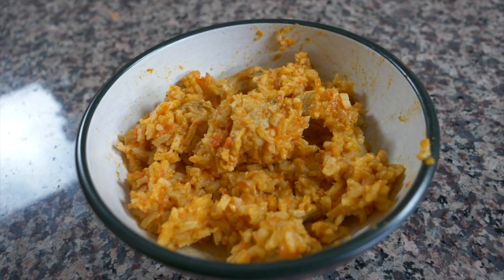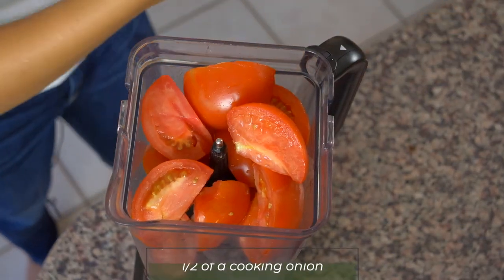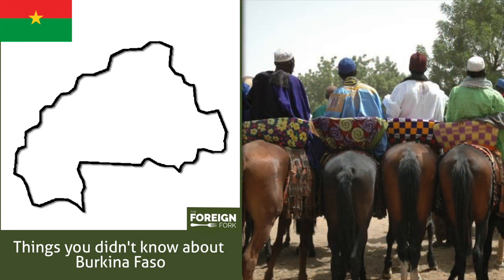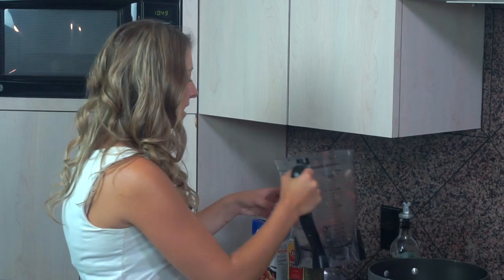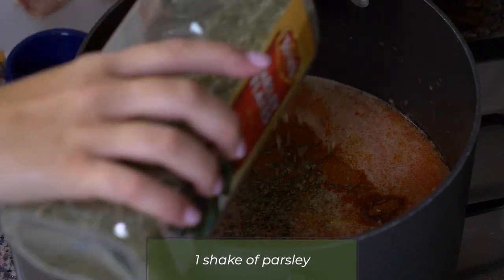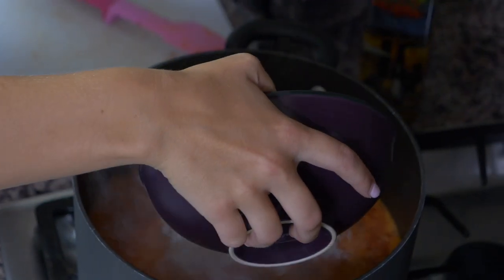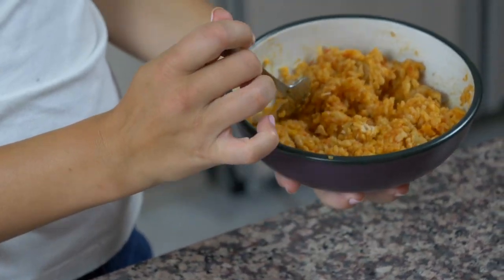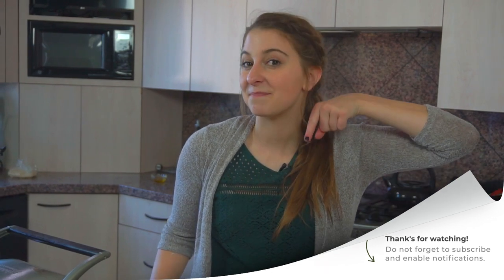How to Make Fat Rice from Burkina Faso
Fat Rice from Burkina Faso is a popular rice dish in the country made by blending tomatoes, onions, and garlic together in a blender, and then using that combination as a basis to cook rice and chicken!

Rumor has it that Fat Rice from Burkina Faso got its name because this recipe is typically made with a lot of oil. For standards of Western Taste (my main audience), I tried to cut down on the amount of oil in this dish.

0:00 - Introduction
0:26 - Making the Tomato Sauce
1:27 - Burkina Faso Fun Fact
1:50 - Cooking the Tomato Sauce
2:45 - Cooking the Chicken
3:54 - Cooking the Rice
4:38 - Taste Test